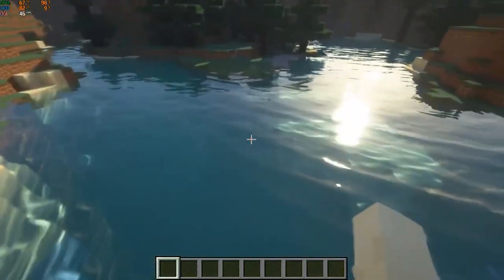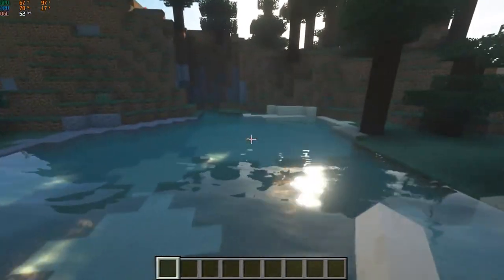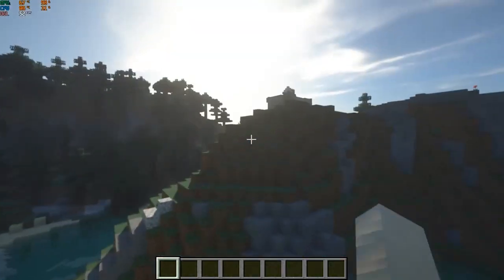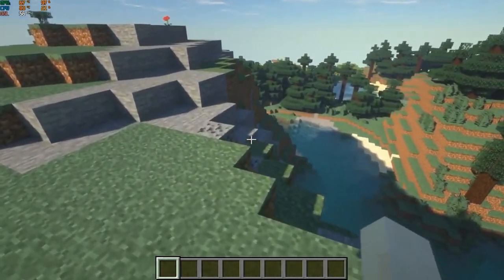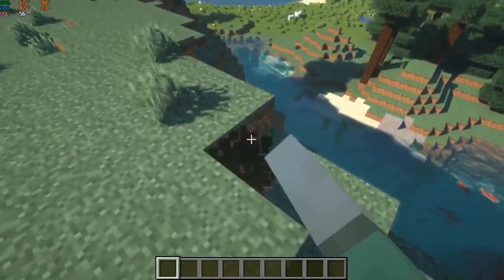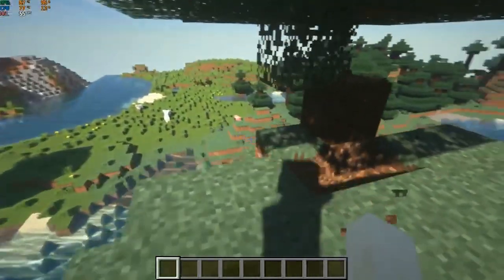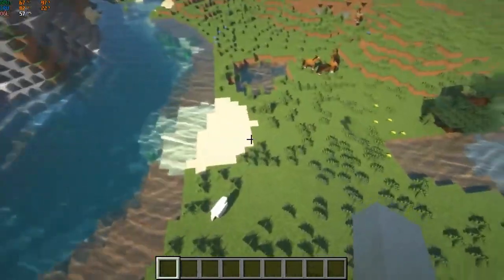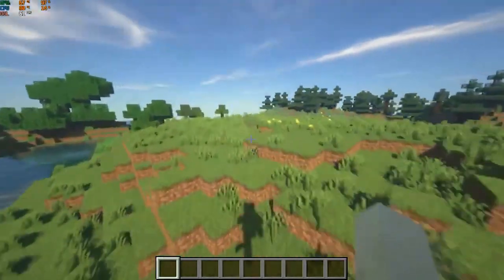Hp Pavilion Gaming laptop | GTX 1650 | i5 9300 CPU | Minecraft Shaders Test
In this video I'm testing Minecraft Java edition on the Hp pavilion BUT with shaders
Shaders in video- SEUS 1.0.1 sonicethers unbelievable shaders renewed

8GB RAM Upgrade

8GB RAM Upgrade

2070 Super Graphics Card

Ryzen 3800x